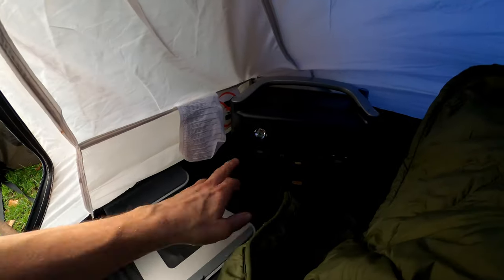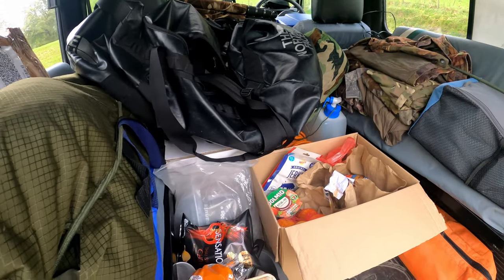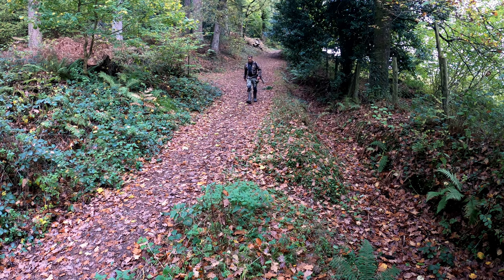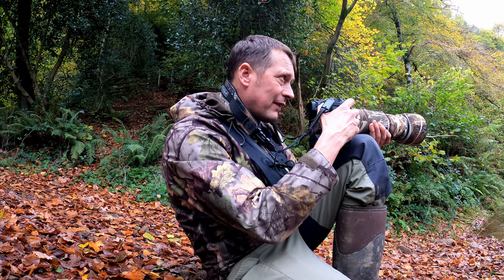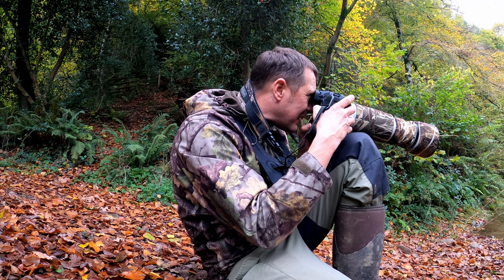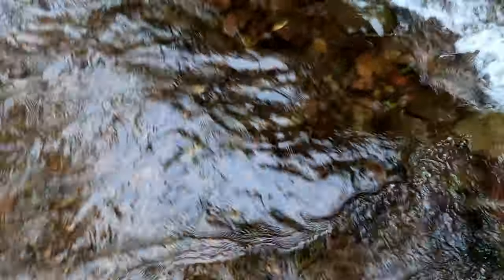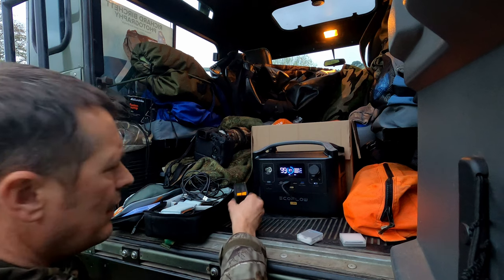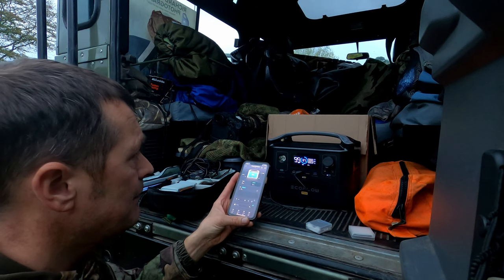WILDLIFE PHOTOGRAPHY | Land Rover Camping | DIPPER Recce on Exmoor National Park | Ecoflow River Pro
Join me for more Wildlife Photography and Camping in my Land Rover where I conduct a recce for Dippers on Exmoor. Using my EcoFlow River Pro for power.

Richard

EcoFlow is running the biggest promo of the year for Black Friday, can save up to £300.

Save up to £300 on all the products (except the new arrivals), get yourself an EcoFlow for this winter (Nov.14 - Nov. 28)!

Additional Equipment regularly used in the field.

Canon RF 100-500 L IS USM
Canon RF 800mm f/11
Canon Control Ring Adapter
Canon 5D Mk 3
Canon 500mm F4 IS Mk 2 -
Canon 300mm F2.8 IS Mk 1
Manfrotto Pro Video Head
Manfrotto Pro Gear Tripod 475B
Two man chair hide
Lowepro Lens Trekker 600 AW III
OP-Tech Pro Camo Neoprene Camera Strap
LensCoat Lenshide
Bushnells - 30MP Duel Core Low Glow Trail Camera

VIDEO & VLOGGING EQUIPMENT

GoPro Hero 8 Black
GoPro Hero 8/9 Media Mod
GoPro Hero 8/9 Display Mod
RØDE VideoMic Pro+
RØDE DeadCat VMP+ Wind Shield VideoMic Pro+
RØDE VC1 Minijack 3.5mm Stereo Extension Cable
RØDE Wireless GO - Compact Wireless Microphone System
RØDE Microphone Hard Case
RØDE Lavalier GO Pro Grade Mic
FEELWORLD F570 5.7" IPS Full HD Screen Video Assist
Battery Pack for FEELWORLD Screen
FEELWORLD 7" Rugged Articulating Magic Arm
Feelworld Tilt Arm for F570 5.7
Joby GorillaPod 1K Vlogging Tripod
TASCAM DR-07X

Listed above & below are some of the items I use for my Wildlife Photography, some of these are Amazon affiliate links and if purchased will not cost you anymore but I may get a slight commission to help me to keep producing Videos on YouTube. Thanks :-)

Rav Solar Charger 24W
Anker Power Core Battery Back-up
Baxxtar USB Charger LP-E6N
Hot Shoe Cover for Canon Mirrorless
Glass Screen Protector Canon R3

CLOTHING & BAGS CAMO NETTING

Fjallraven Anorak No 8 Dark Olive
Military 3D Ghillie Suit Camouflage Wildlife Photography
DETECH 3D Camouflage Leaf Balaclava
Gloves Anti-Slip Camouflage
Lowepro Viewpoint CS80 Case for Action Cam
Lowepro LensTrekker 600 Mk 3
JACK PYKE Galbraith Smock Waterproof
Camo Netting Tactical Scarf
Camo Net Camouflage Woodland